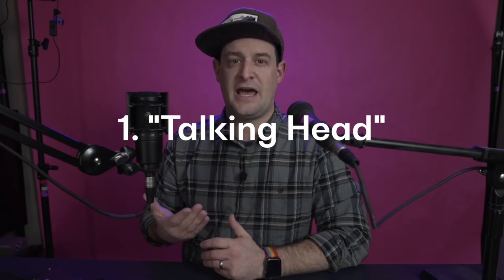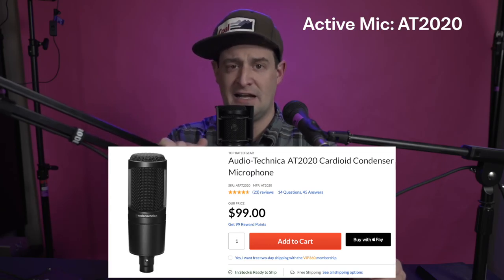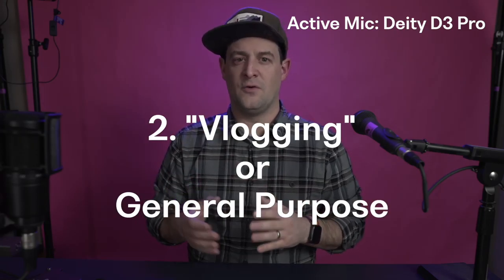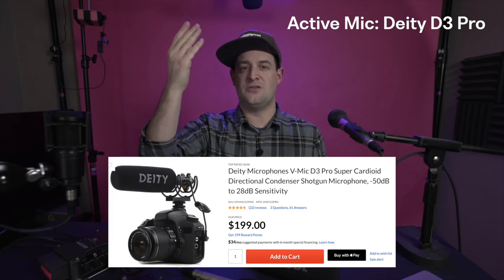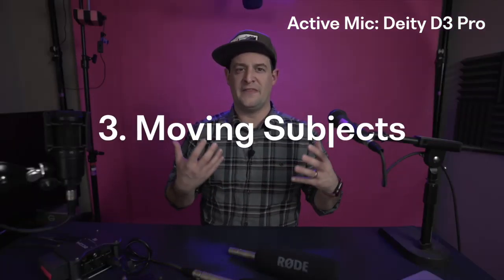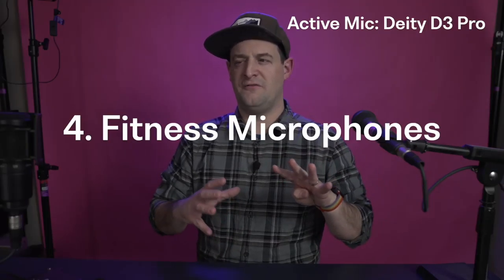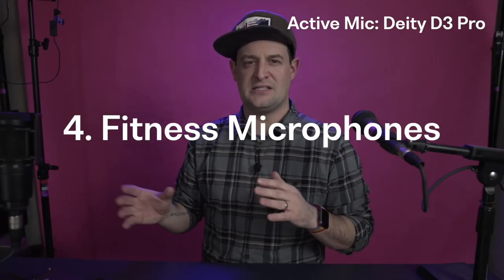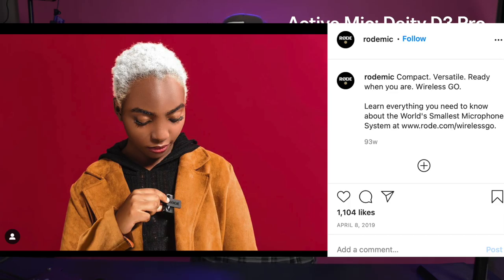Which Mic Should you BUY?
The question I get most often is "which mic should I buy?" My answer is always a question: "What are you capturing?"

In this video I walk through my favorite mics for the most common use cases that I help configure.

1. Talk Head Mics
AT2020
RODE M1
SHURE SM7B
I haven't personally tried the Rodecaster, but I hear good things.

2. Vlogging Mics
Hands down, my favorite is the Deity V-Mic D3 Pro.

3. Lavs
I've used the Deity Connect system as well as the RODElink system. I love the modularity of the Deity Connect system. I haven't tried the new Tentacle system, but it sounds enticing.

4. Fitness Lavs

5. Serious Mics
ROTE NTG3 (Shotgun)
RODE NT5 (Pencil Condensor)

Before you buy a shotgun mic, here's my video about why it might be a bad idea:

Those are my go to tools. Typically plugged into my Zoom F6 recorder. Which I love.